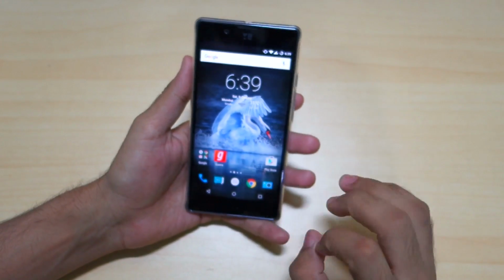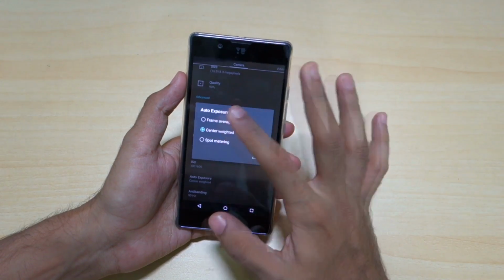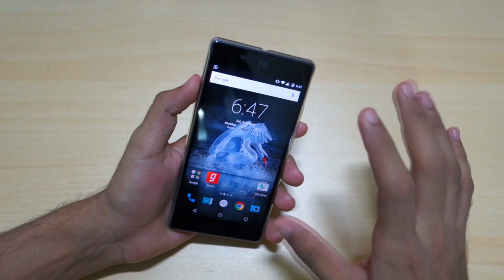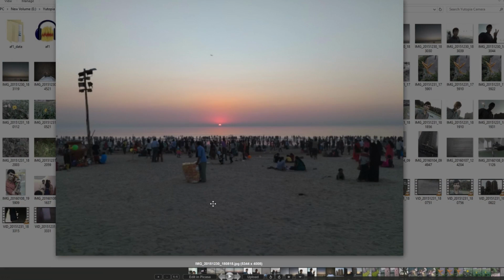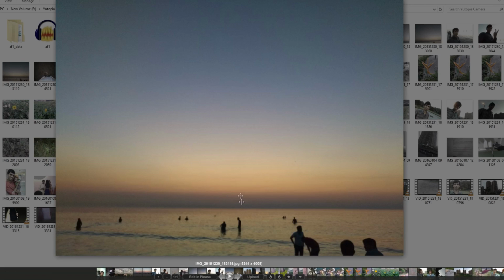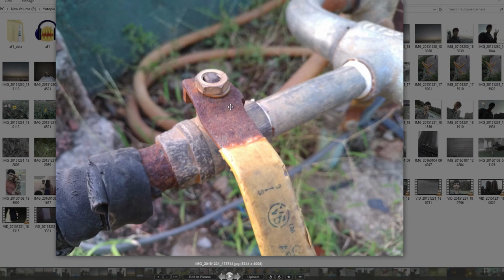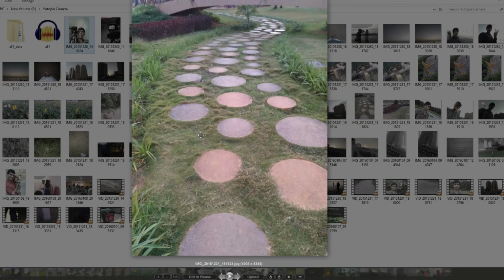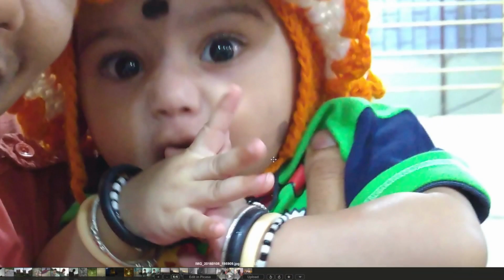YU Yutopia camera Review with photos & videos !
Photos are being uplaoded ! So wait :P

★ Google Plus - Who cares lol